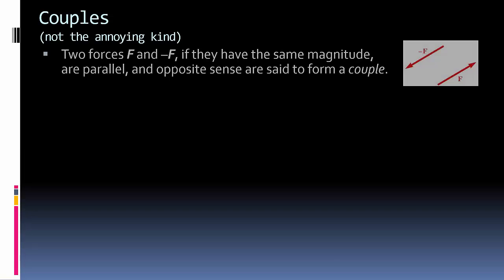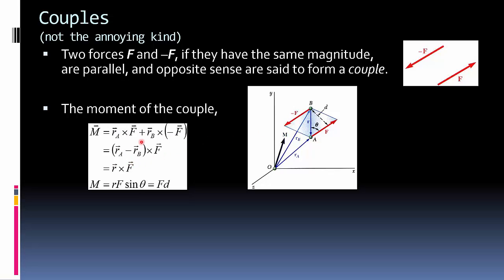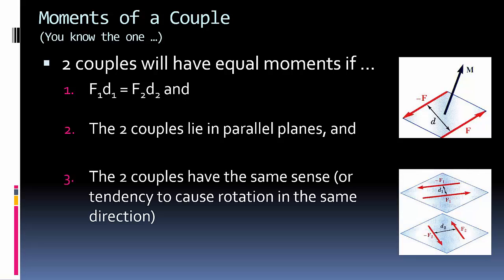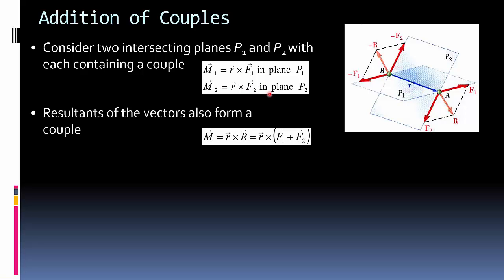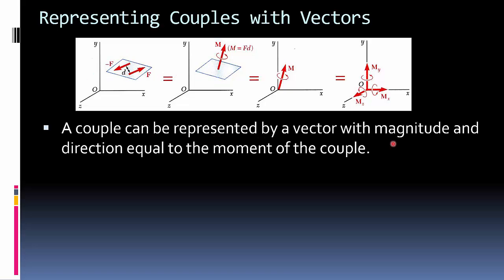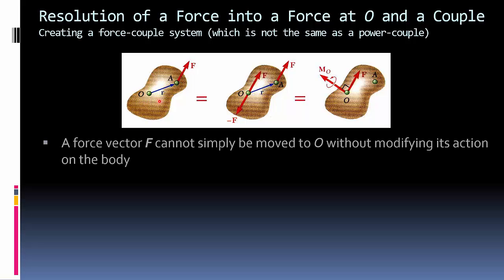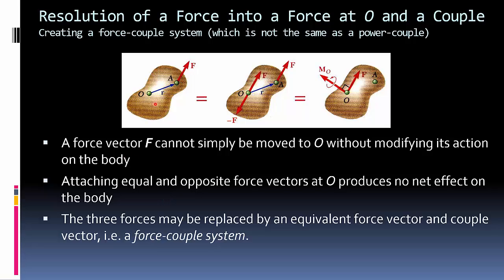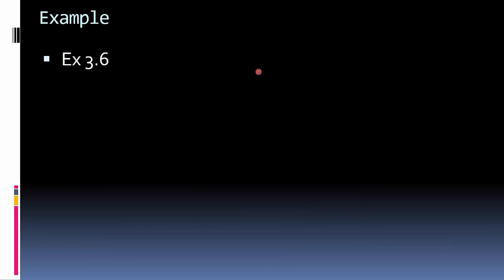Statics Videos - Chapter 3 part 3